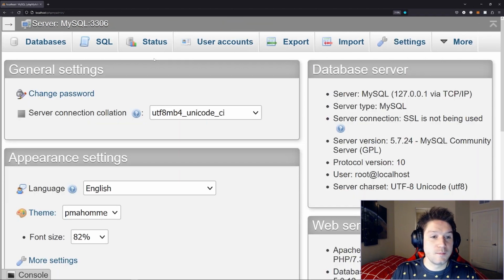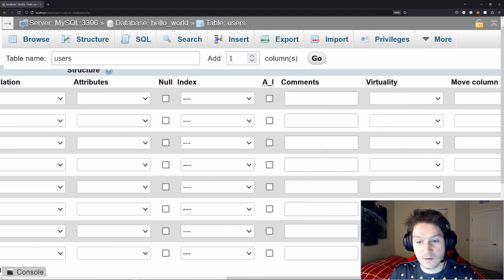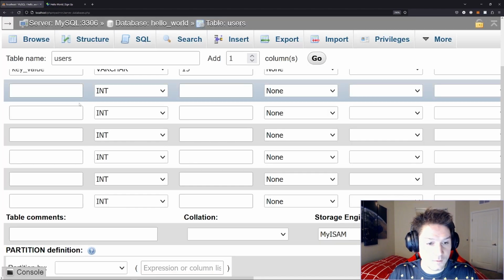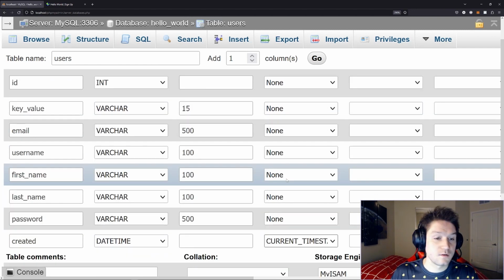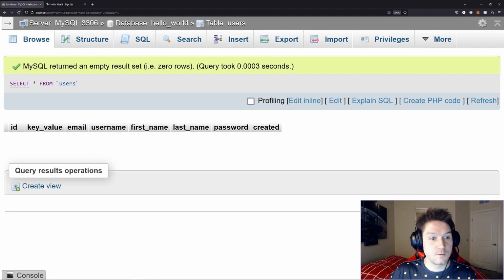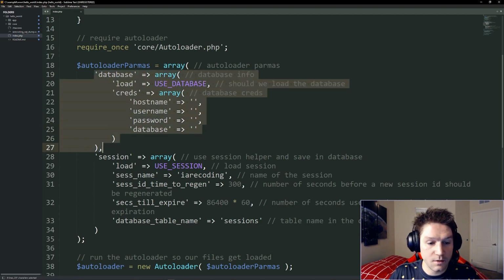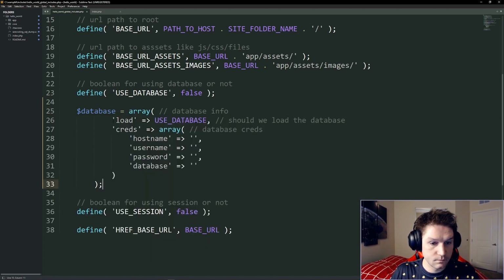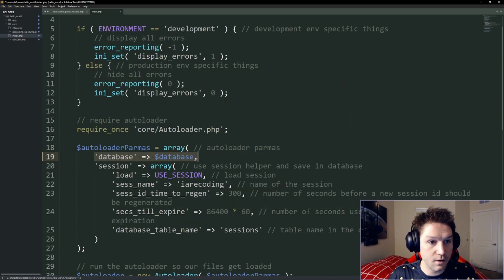Hello World Ep.13: Database Setup and Users Table | Web Development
In this video we create our database with our users table where the users records will live.
Chapters
0:00 Intro
0:13 Demo/Overview
0:40 Creating the Database
0:54 Creating the Users Table
1:05 Setting up Users Table Columns
2:19 Phpmyadmin Database Overview
2:48 Connecting Codebase to Database
4:12 Recap
4:20 Outro